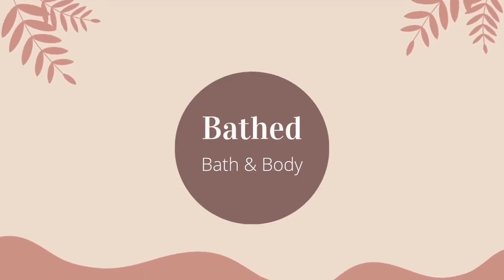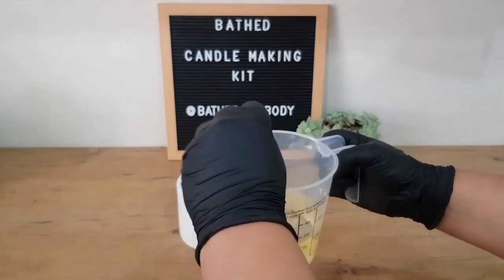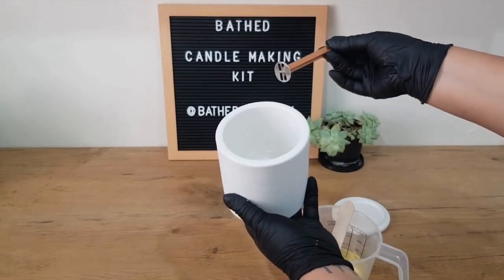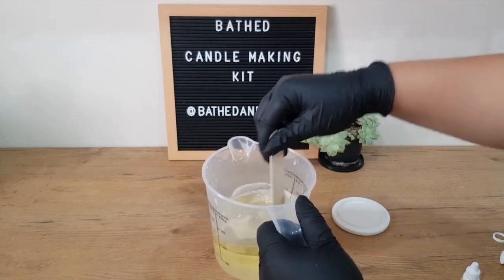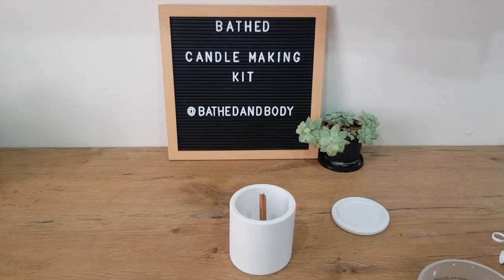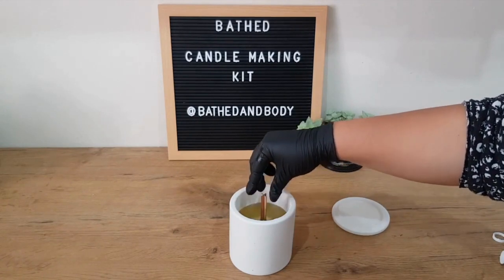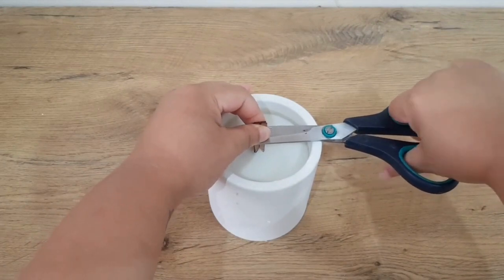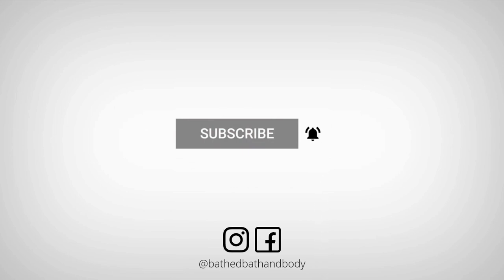Learn how to make Candles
Melt, Mix, Pour...Make your own candle in under 10 minutes! Its that easy. Our DIY candle making kits are a great way to learn how to make candles  and is available in 3 different scents!

Our candle jars are one of a kind and hand made by us too!

to purchase any of our Candle making kits
If you love our background music, go like, follow and support this amazing local, young artist  ProdbySuperBeats (Music linked below).